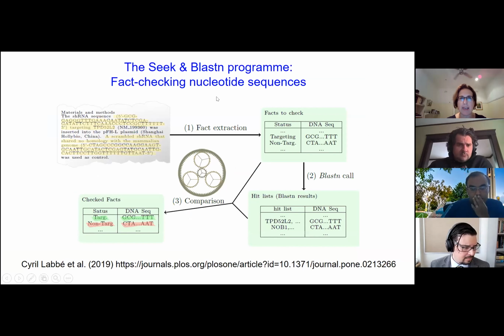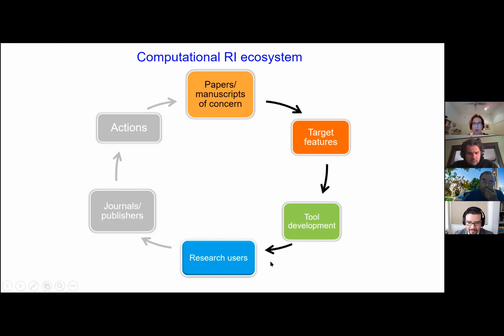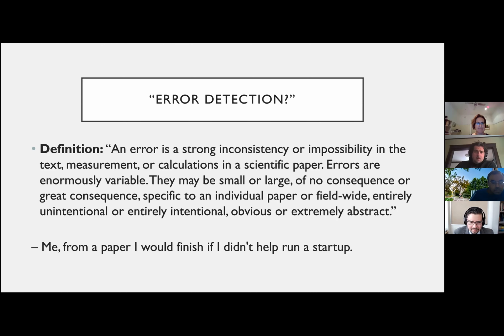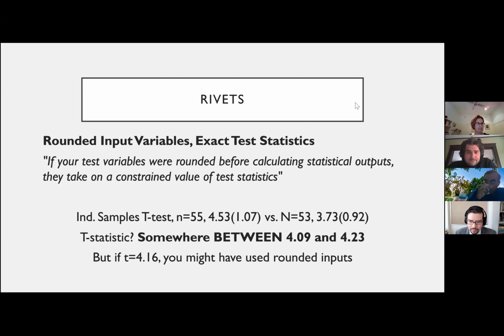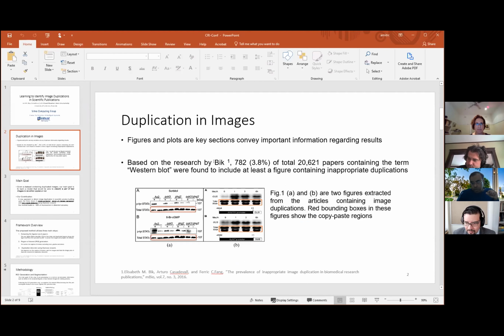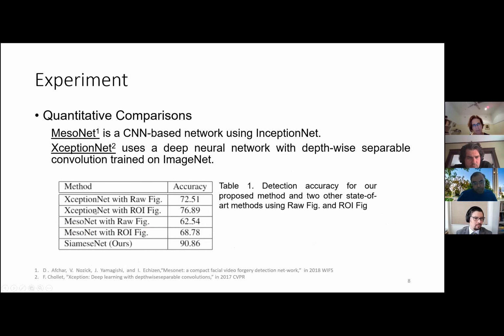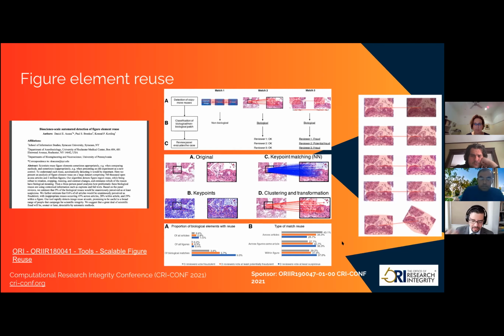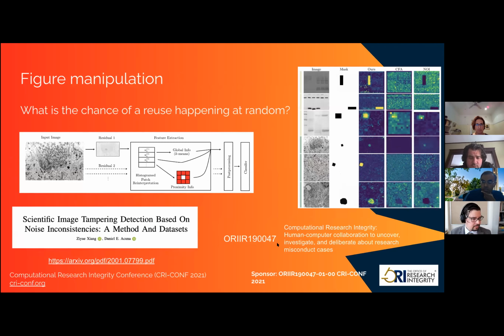CRI-CONF 2021: Daniel Acuna, Jennifer Byrne, James Heathers, Amit K. Roy-Chowdhury "Panel: Tool D...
Daniel Acuna (Panel chair), Syracuse University
Jennifer Byrne, The University of Sydney
James Heathers, CSO of Cipher Skin. Denver CO
Amit K. Roy-Chowdhury, UC, Riverside

Panel: Tool Developers

One concrete result of computational approaches in research integrity will depend on the development of tools. We all have become used to text plagiarism detection, but researchers could significantly expand these kinds of tools to other media modalities. This panel has experts who have identified errors and potential misconduct in images, genetic sequences, and statistical data. This panel will discuss current challenges and opportunities in tool development, especially regarding why we do not use them more widely and what's missing.

Computational Research Integrity Conference (CRI-CONF)

This conference will bring researchers from Biomedical Sciences and Ethics as well as Computer Scientists, AI researchers, and statisticians to discuss how research integrity investigations can be made faster, more accurate, and systematic with the use of computational methods

WHEN: Tuesday to Thursday, 23-25 March 2021
WHERE: Online

Any of the following topics will be discussed at this conference:

- Computational or best-practices methods for detecting fabrication, falsification, or plagiarism of text, images, statistics, or other research outcomes
- The role of research integrity offices at the institutional (e.g., ARIO member) and funders' levels (e.g., ORI)
- The role of publishers and whistleblowers' websites (e.g., PubPeer)
- Ethical dimensions of automating research integrity
- Case studies
- Any other research broadly related to non-computational or computational research integrity